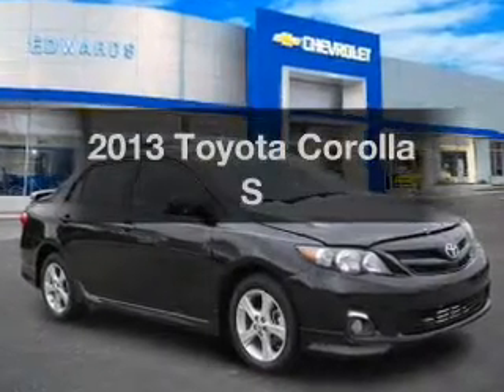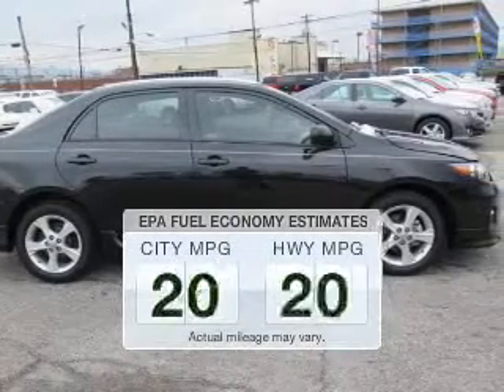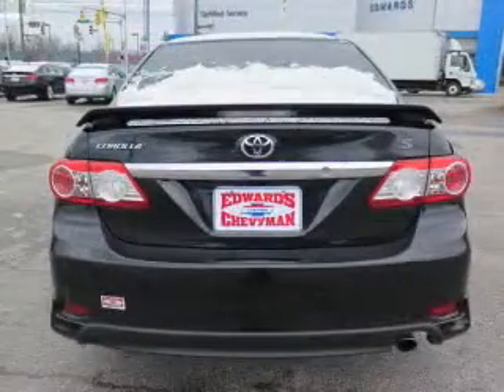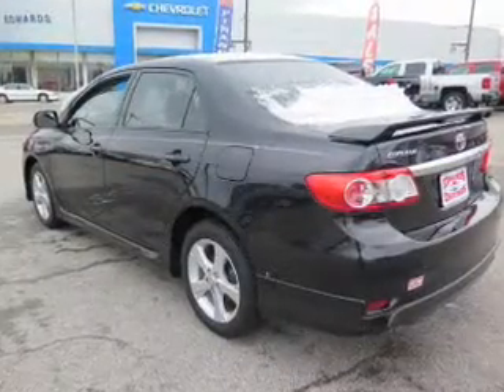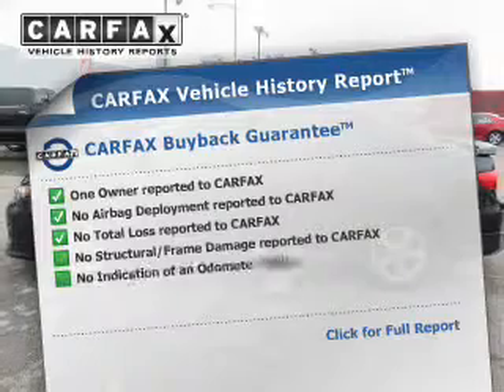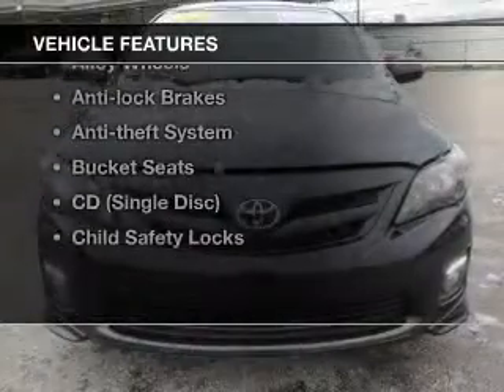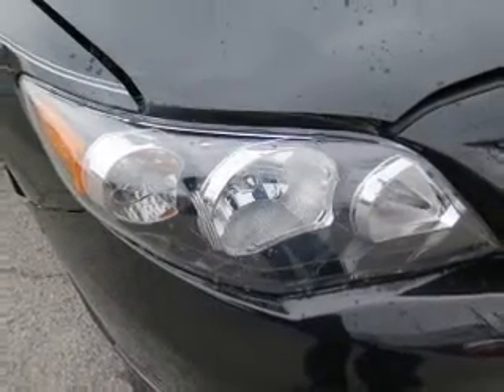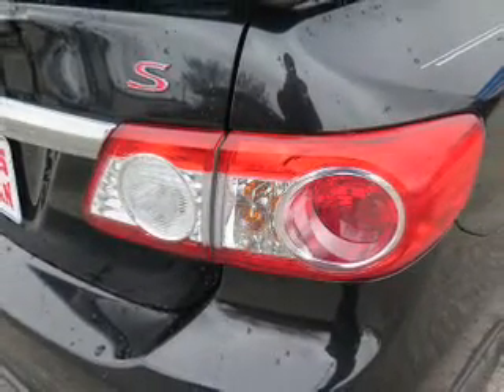2013 Toyota Corolla - Birmingham AL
Year: 2013
Make: Toyota
Model: Corolla
Trim: S
Engine: 1.8 L, 4 cylinder
Transmission:
Color: Black
Mileage: 32056
Address:
1400 Third Ave. North